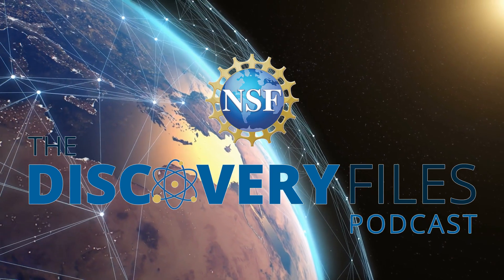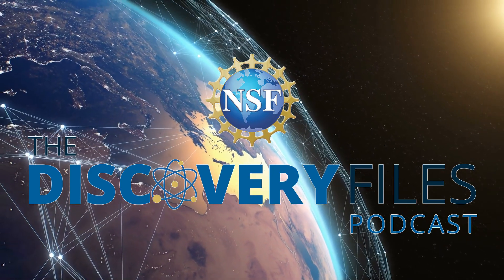Self-Healing Skin | Podcast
A new polymer-based material with electrical and magnetic properties that can autonomously heal itself has been demonstrated by NSF-supported chemical engineers at Stanford University.  We speak with co-author Christopher B. Cooper to learn more about this innovative work being done at the Stanford Nano Shared Facilities.